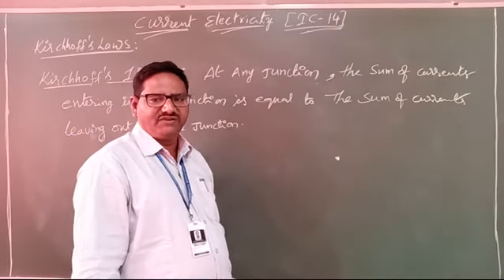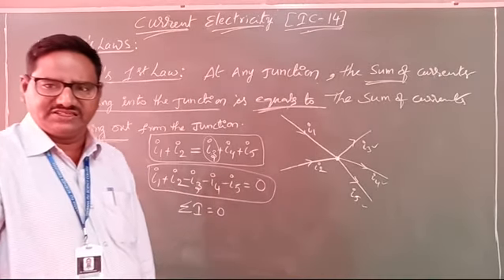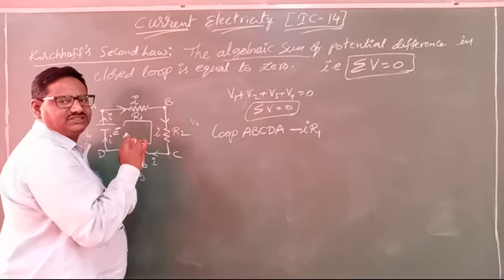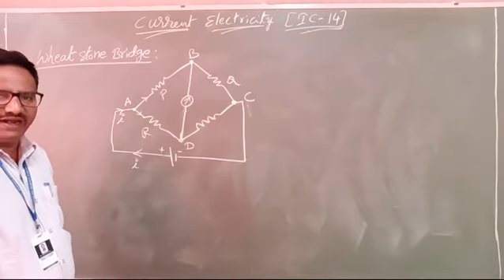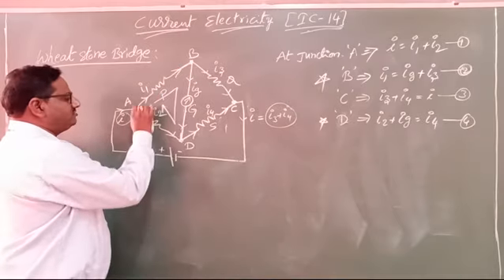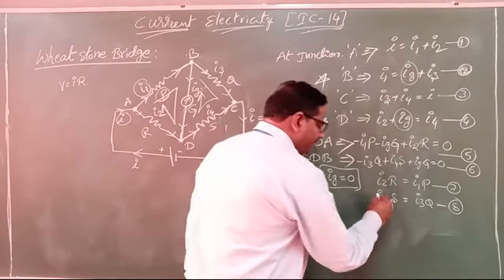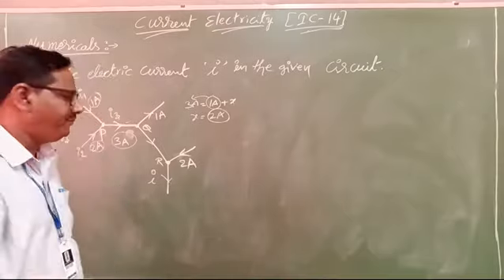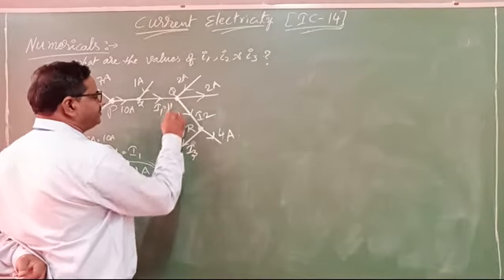Current Electricity by CVR IC-14